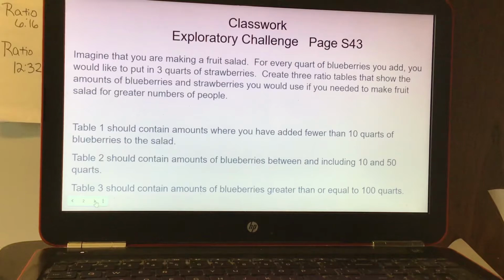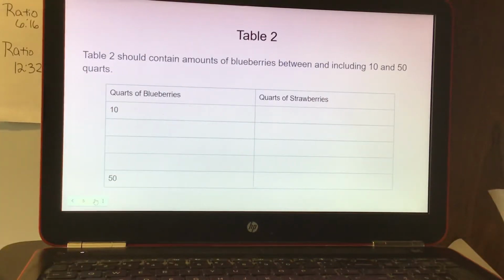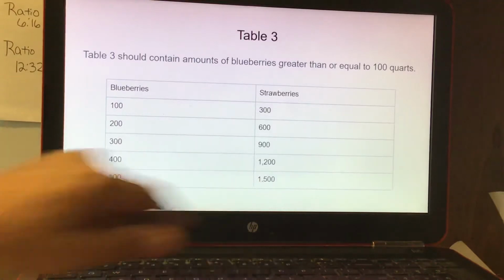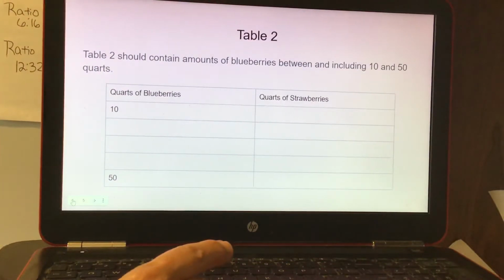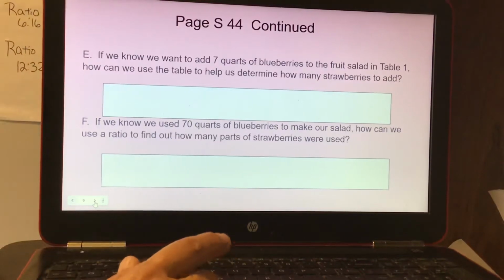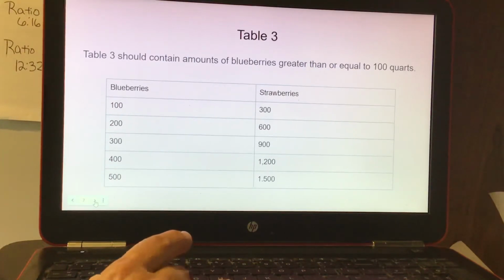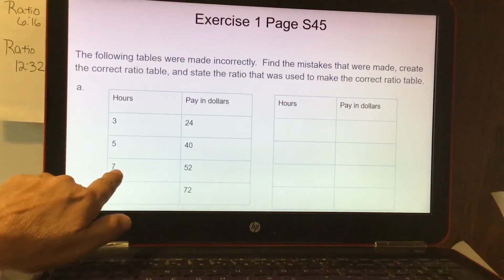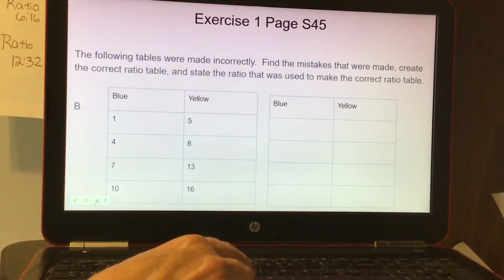Eureka Math Grade 6 M1 Lesson 10 The structure of ratio tables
Eureka Math Grade 6 Lesson 10 Module 1. The structure of ratio tables.